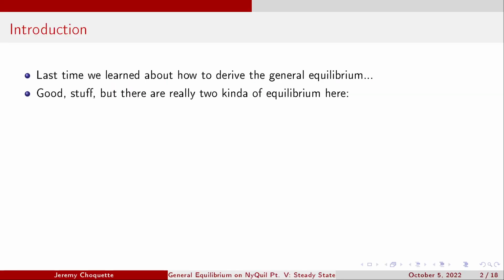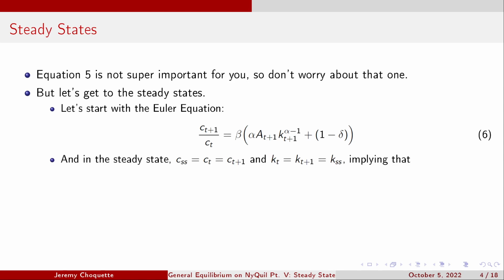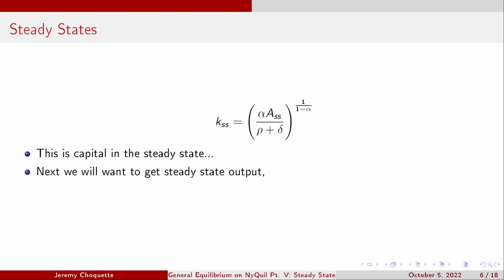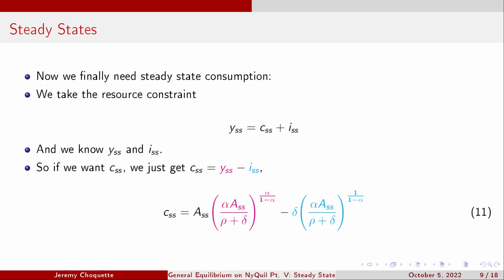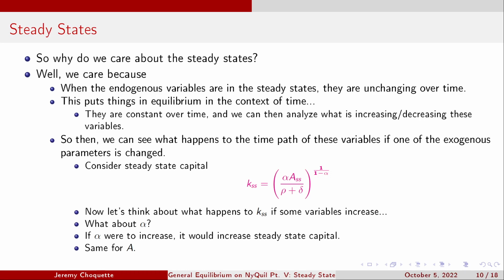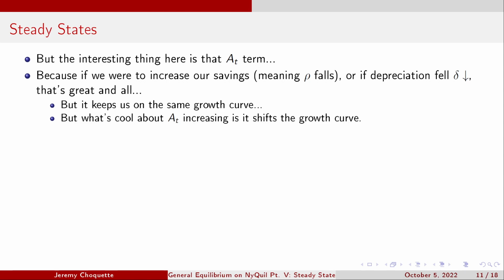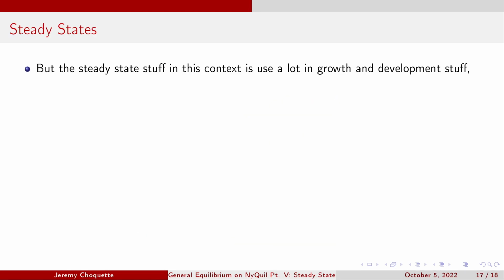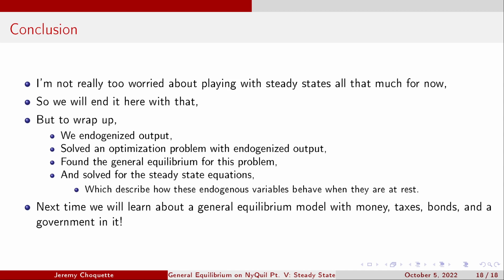General Equilibrium Pt VI: Steady States